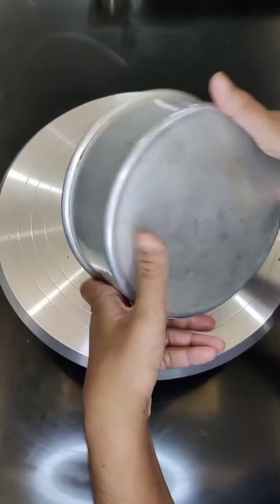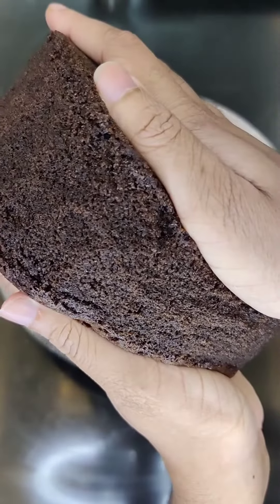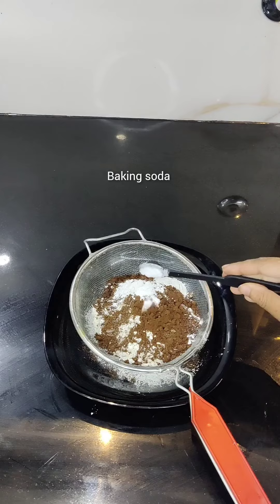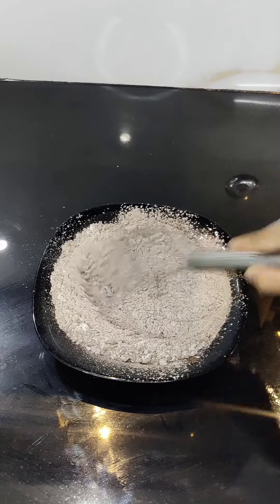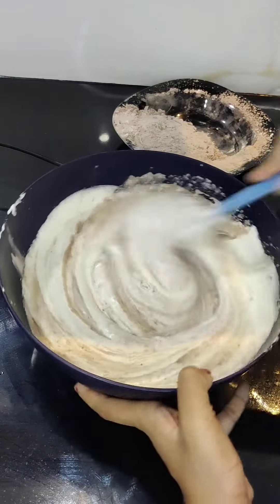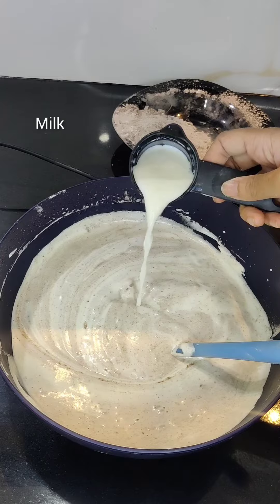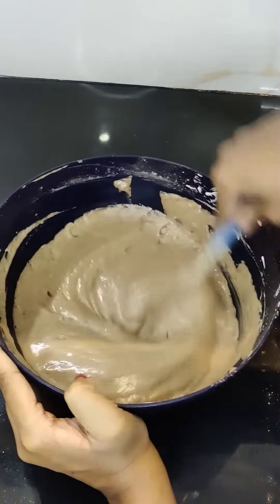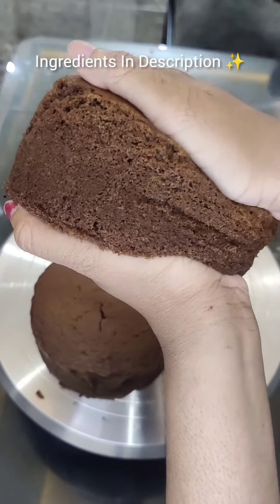Chocolate cake recipe malayalam | ANNZZWHITGIRL#ad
All Purpose Flour ¾cup
Cocopowder ¼ cup

Egg 4
milk ¼cup